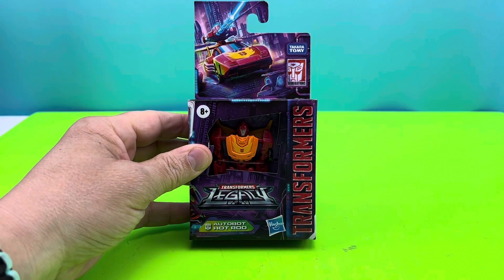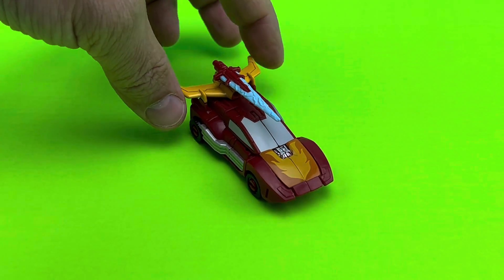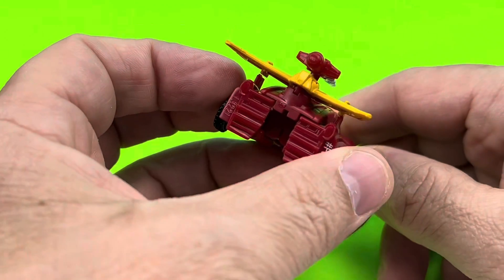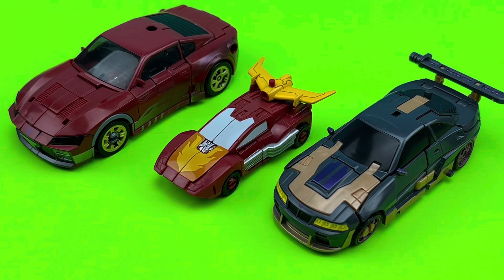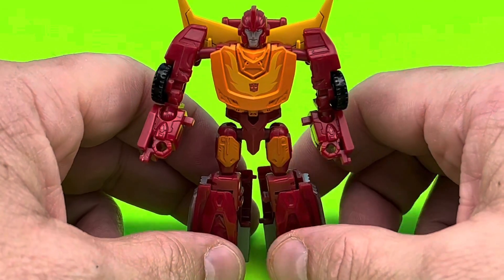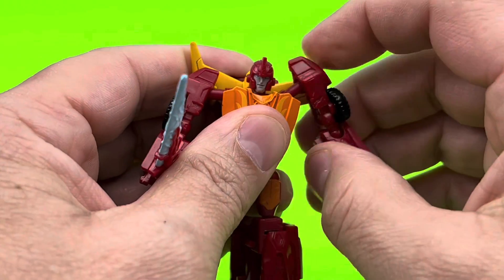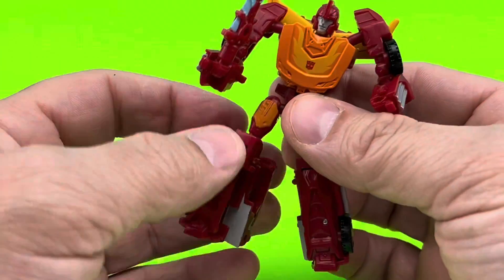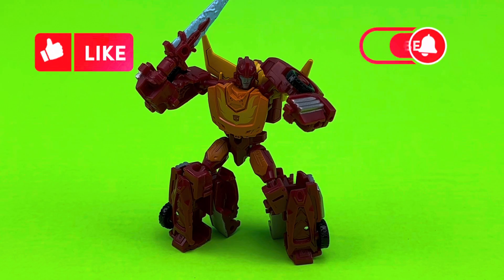HOT ROD, LEGACY CORE CLASS TRANSFORMERS REVIEW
Mitch Santona reviews a core class figure of Hot Rod or Rodimus or Hot Rodimus or Hottimus Rodimus. …..Something like that.